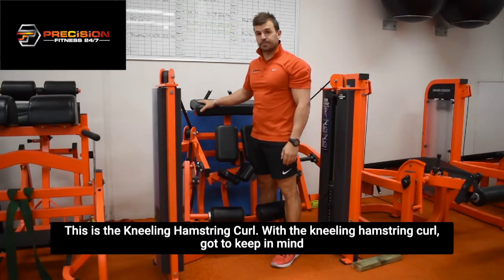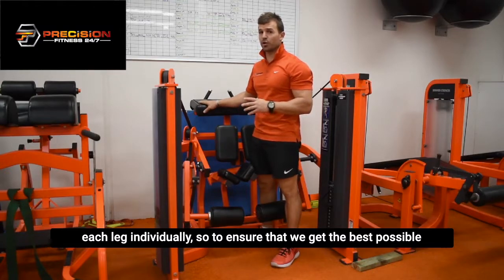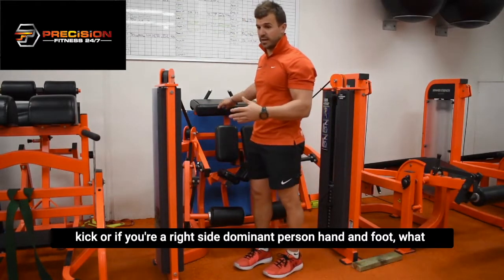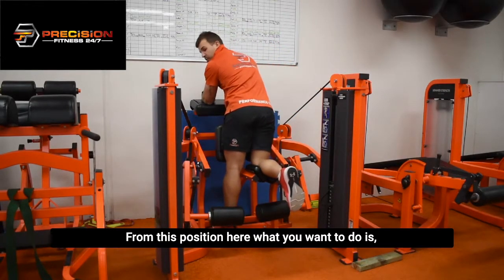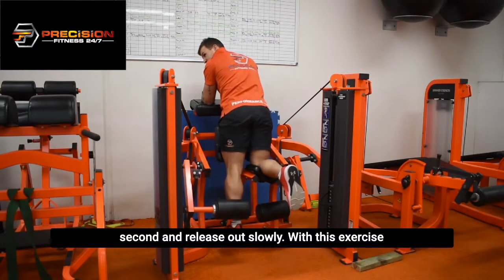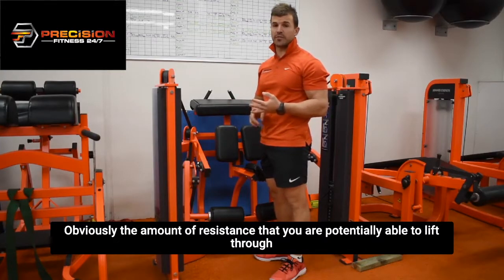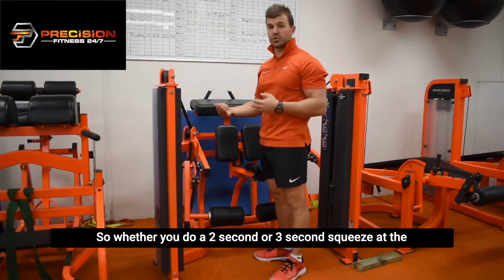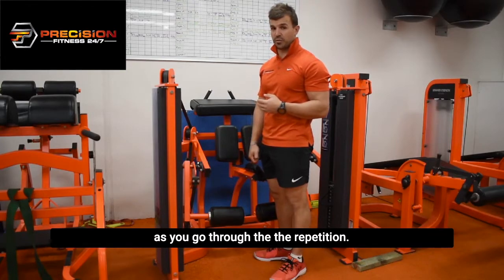Kneeling Hamstring Curl